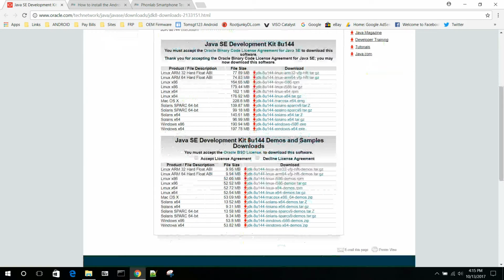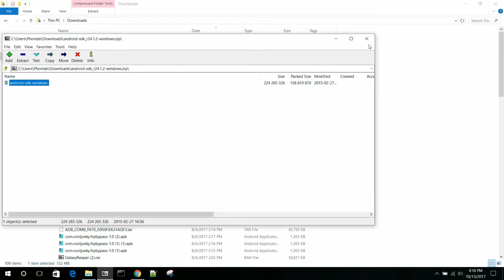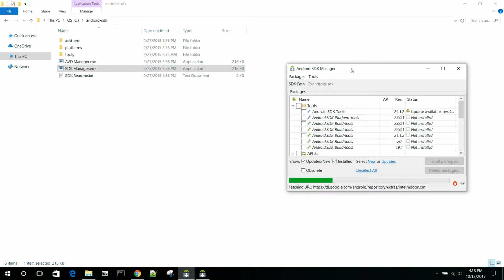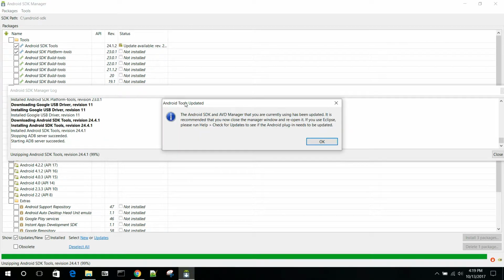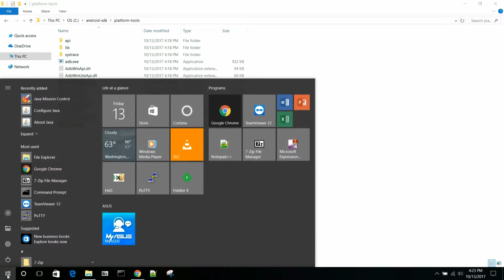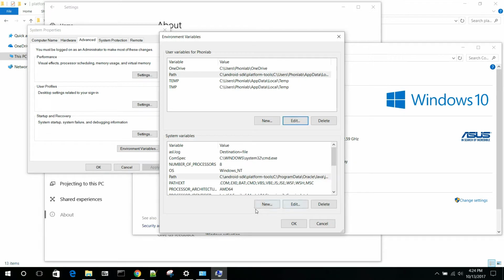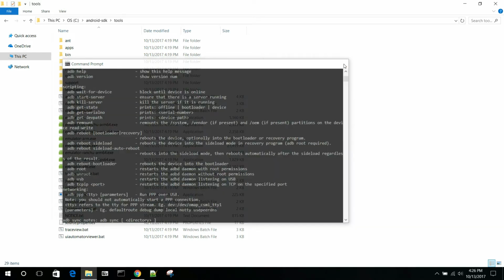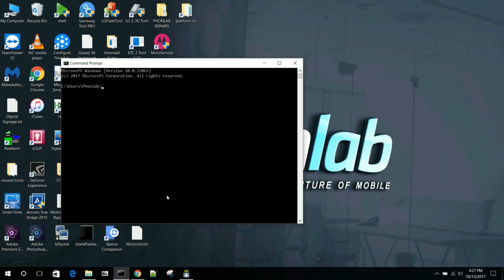How to install the android sdk and ADB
Get the latest updates on unlocks, troubleshooting, IMEI Repair, Cloud Security Removal, Software support, and other repairs right here at Phonlab